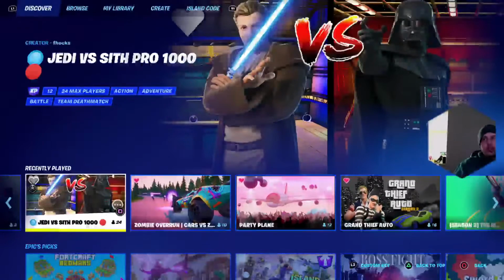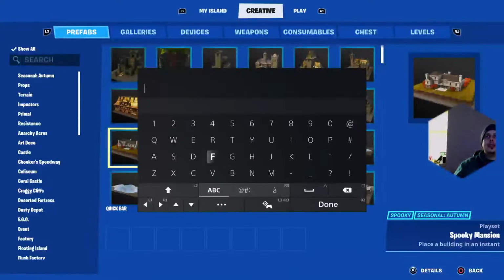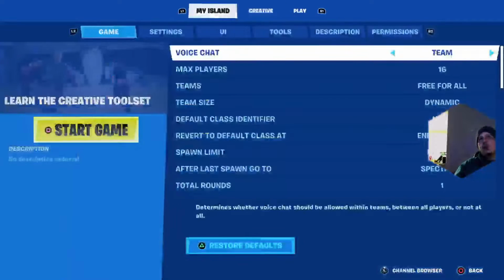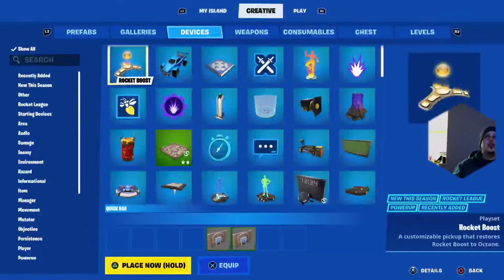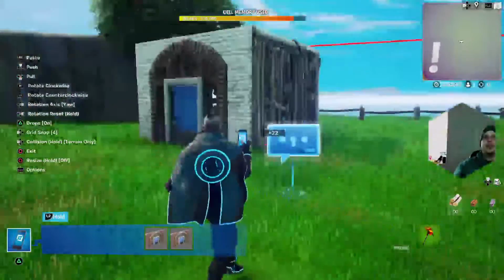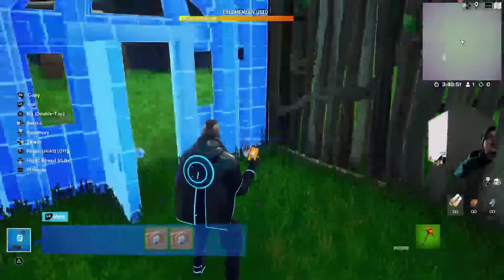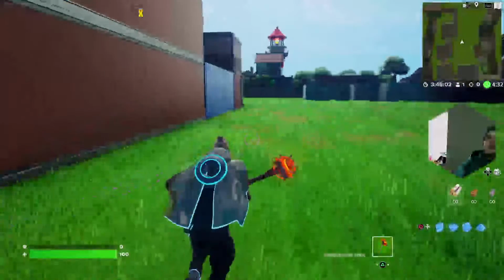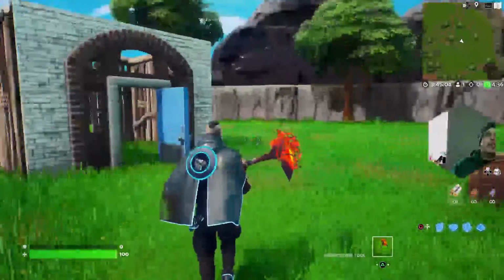You think You Know Fortnite?! Wait till you see this!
Fortnite creative